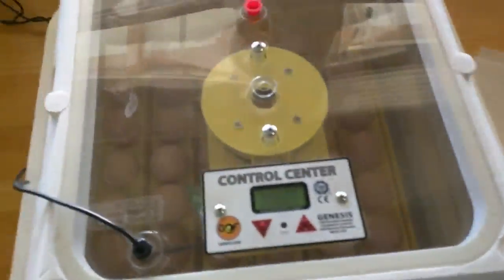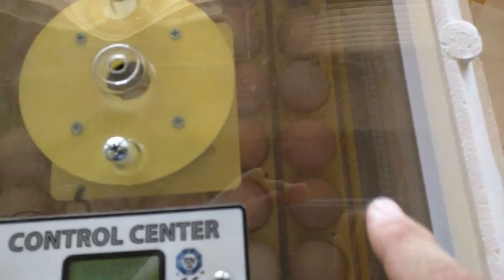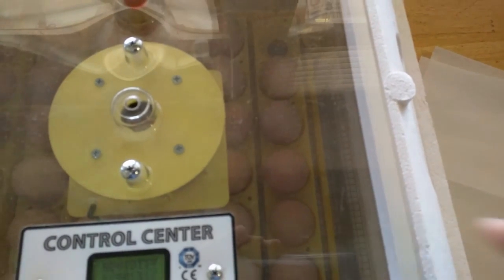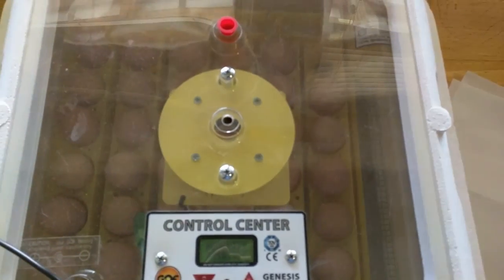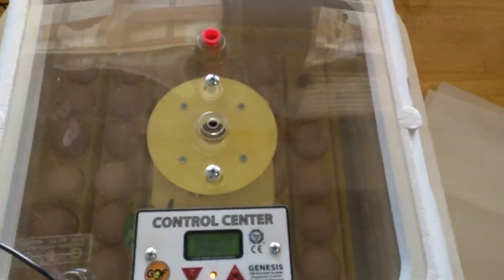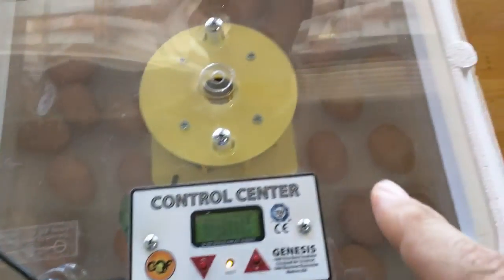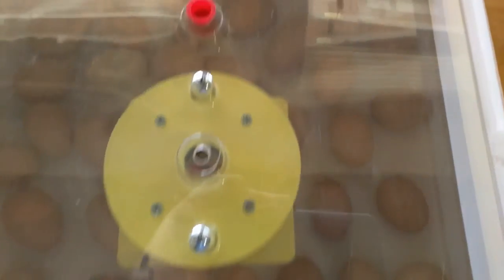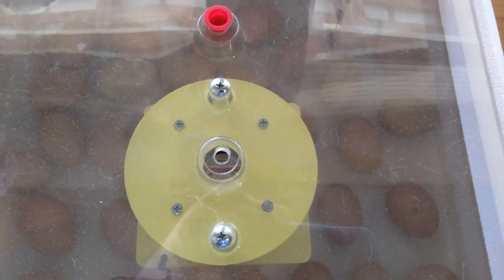Chicken Incubator Part 3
Part 3 of incubating chicken eggs